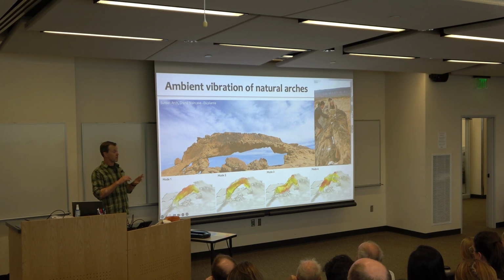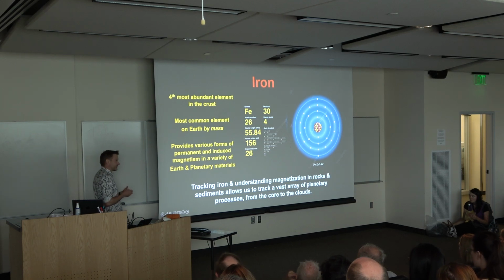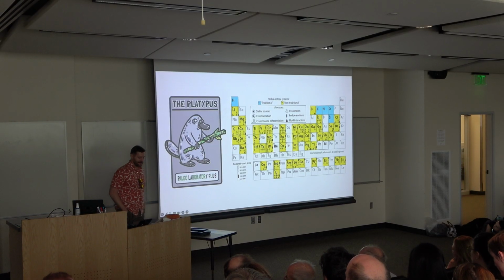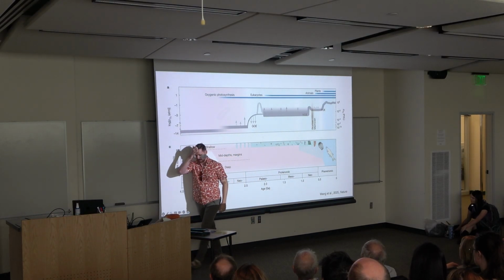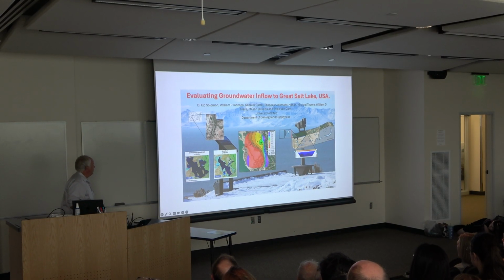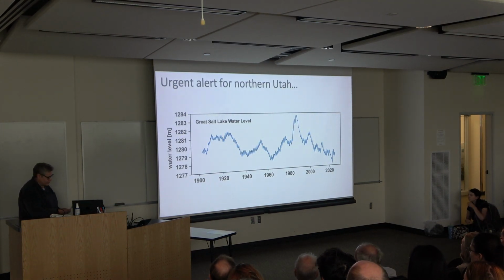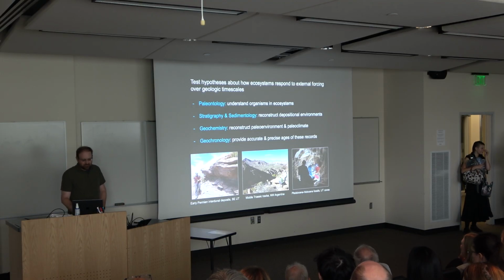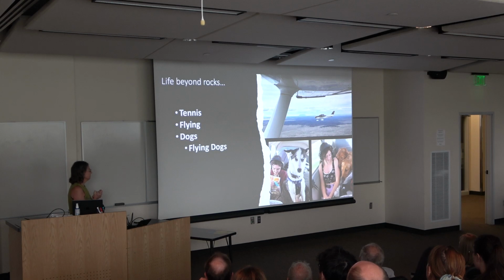Fall 2025 Faculty Slam - Week 2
Faculty from the Department of Geology and Geophysics at the University of Utah give introductions and present their research.